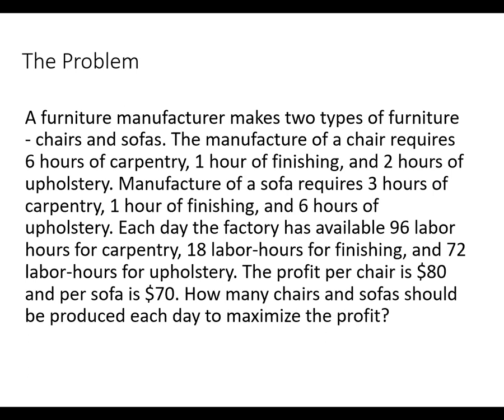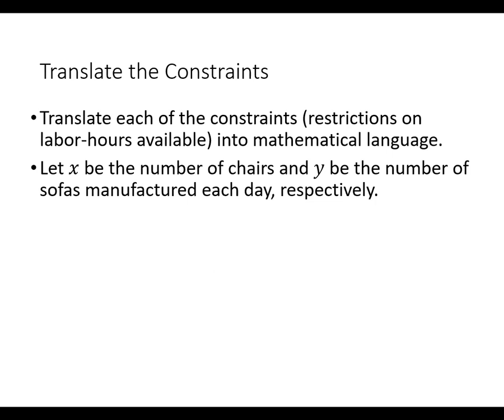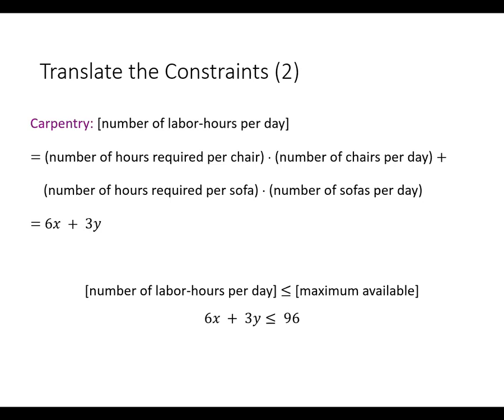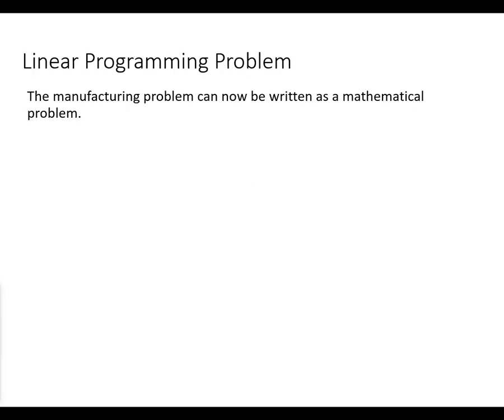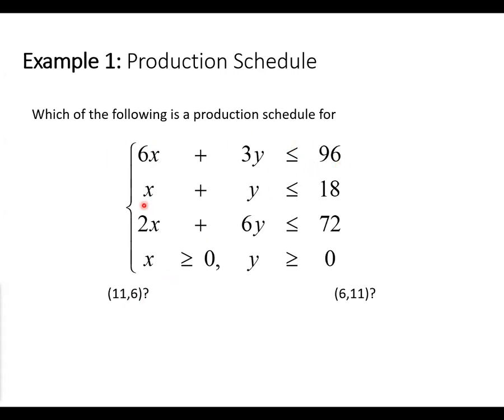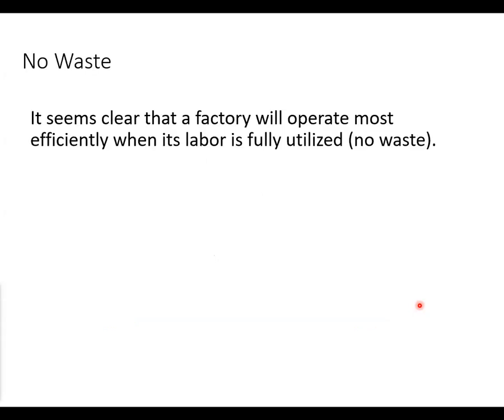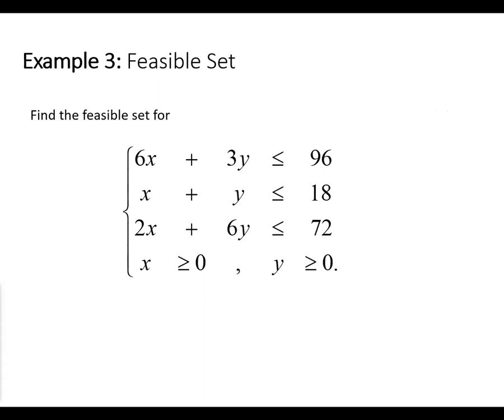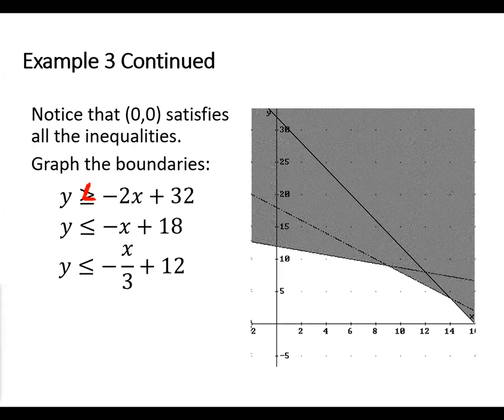Chapter 3 Section 2 - A Linear Programming Problem